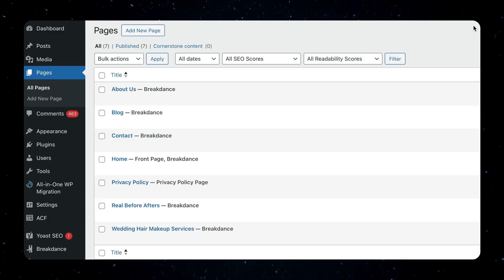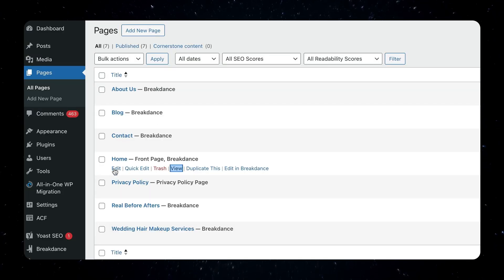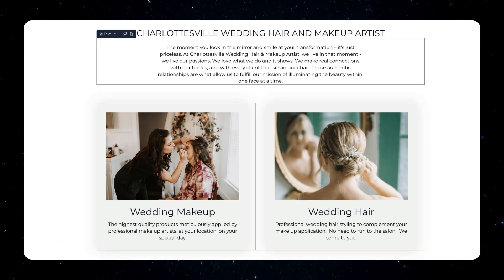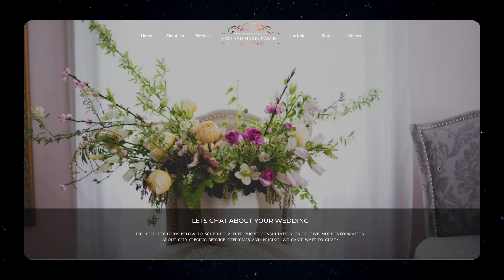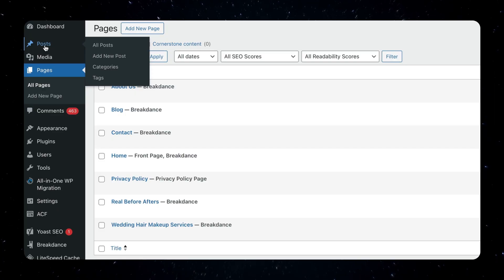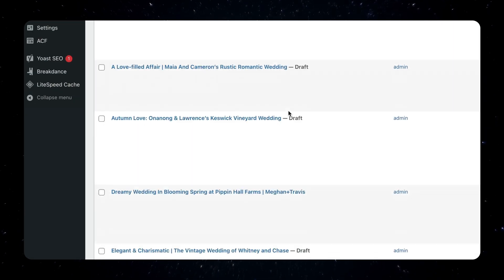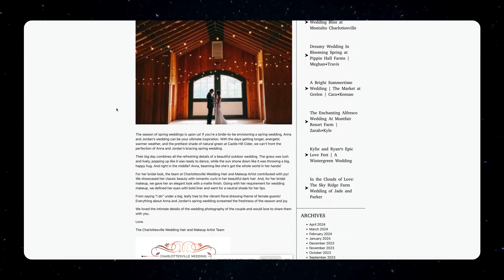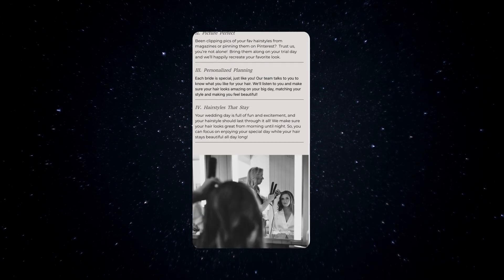⚡ How to Edit and Maintain Your Website | Ep. 17 | Get RANKED on Google Maps - Step by Step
Welcome to Episode 17 of the series - Get RANKED on Google Maps 🔥

In this episode,  I give Anne a tutorial on how to edit and update her website with WordPress and Breakdance.

We also discuss the conversion power of blog posts.

Follow along every week as Anne and I aim to boost her business to the top of Google Maps results.

🤑 Refer to Whitespark and earn big! 🤑
Follow us ❤️

Timestamps 🕥

0:00 Intro
0:51 How to edit your website (WordPress, Breakdance)
2:55 Why it's important to have a blog
4:11 Anne's blog page
5:25 What is a responsive web design?